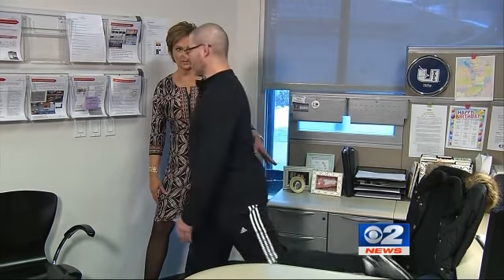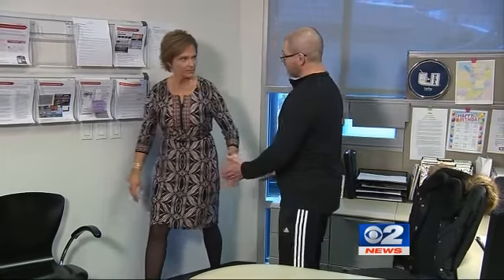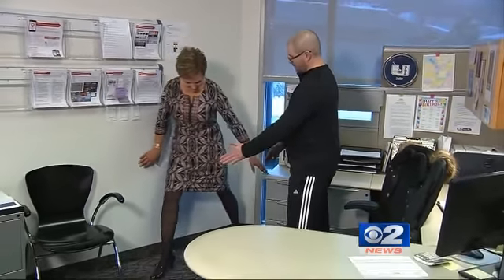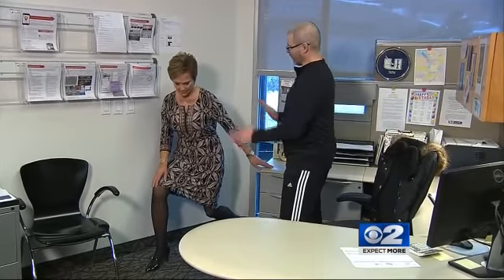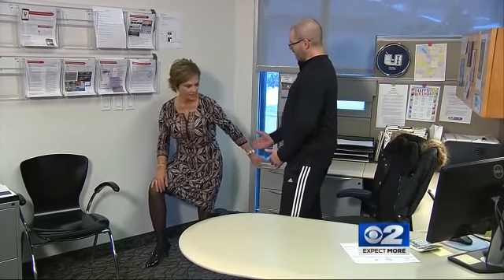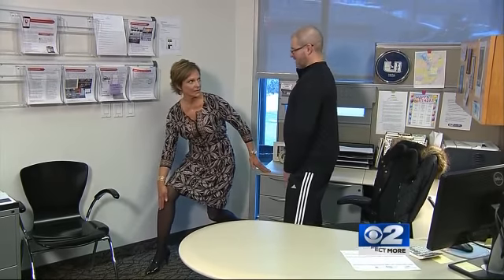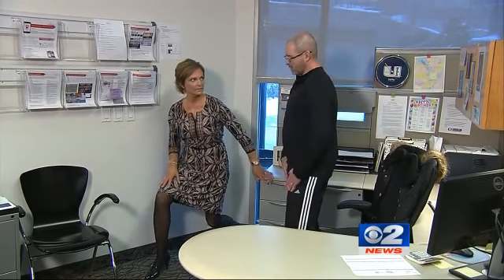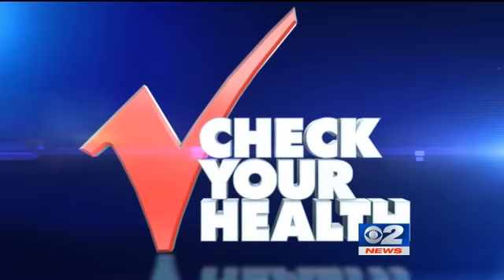Check Your Health Chair Runner's Lunge